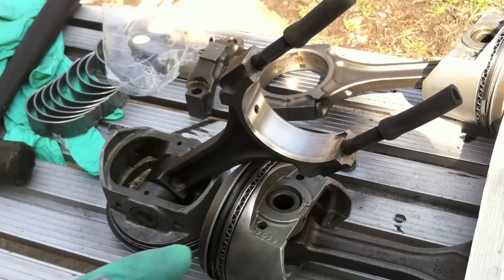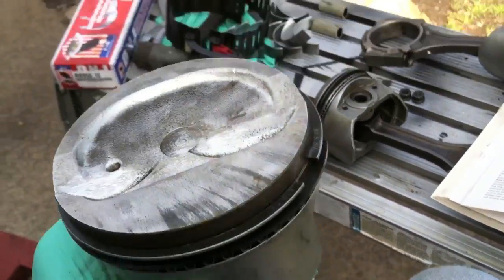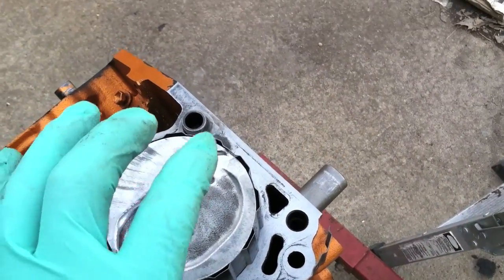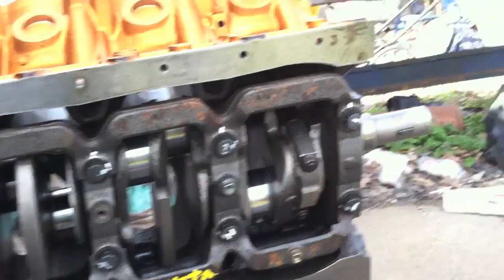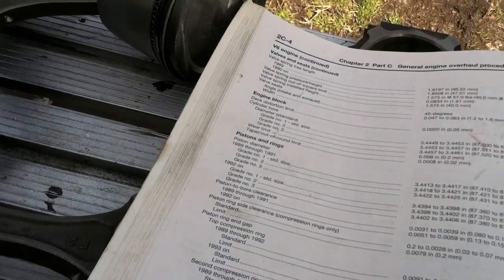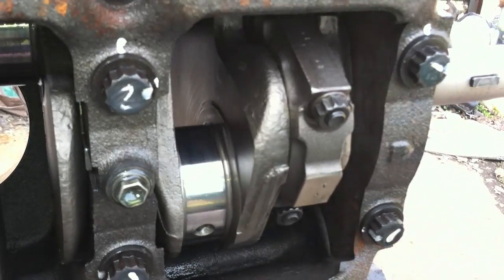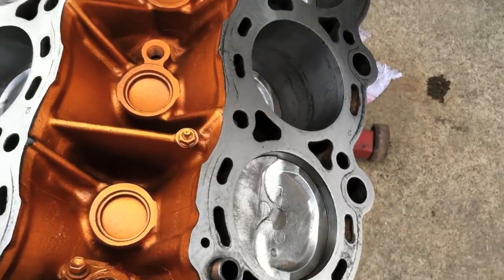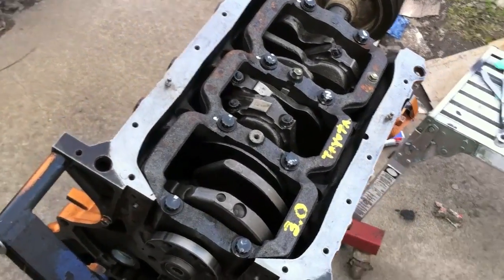3vze motor build part 3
3vze 3.0 V6  motor build Piston install parts DNJ Rod bearings and piston rings.